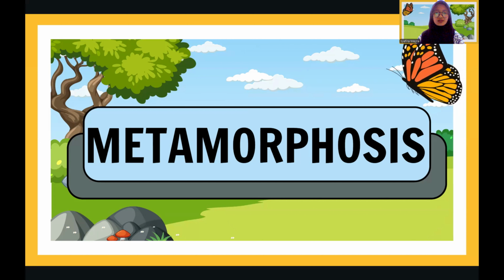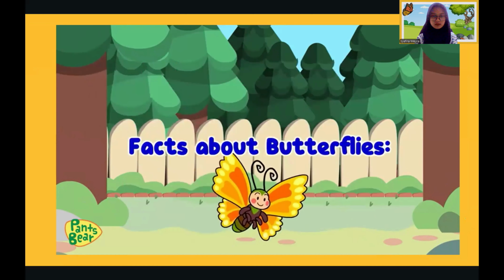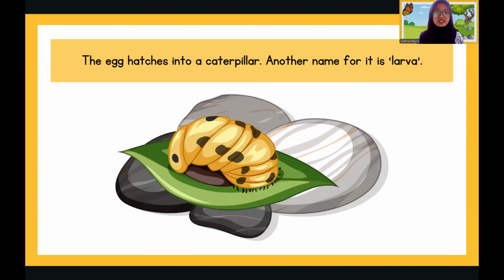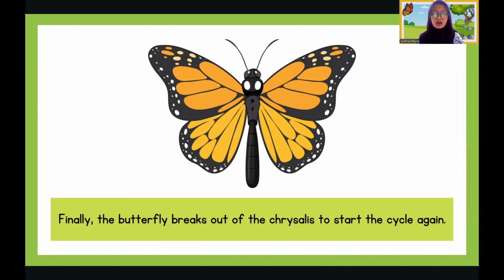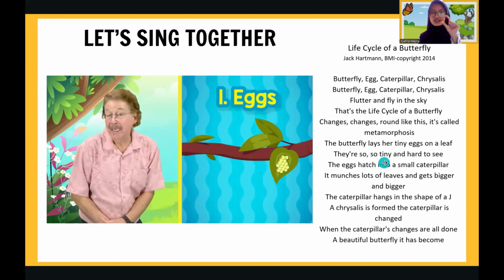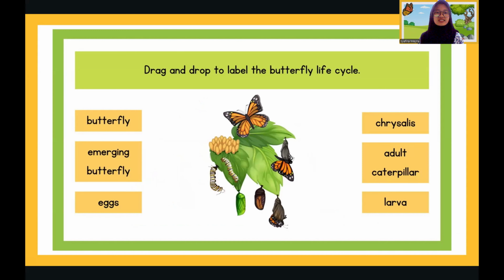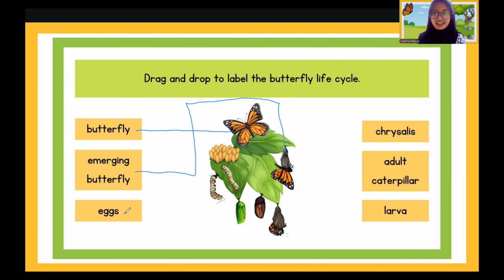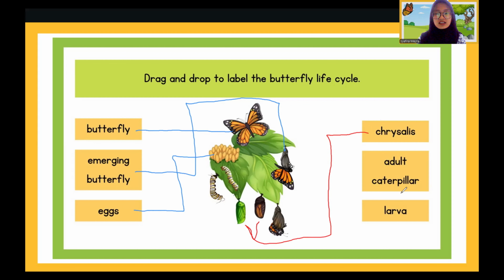Metamorphosis: Life Cycle of Butterfly - Science for 3rd Grade Class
Nama            : Syafira Meyra Faiza
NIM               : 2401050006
Mata Kuliah : Bahasa Inggris

Video pembelajaran ini dibuat untuk memenuhi tugas Ujian Akhir Semester Gasal 2024/2025